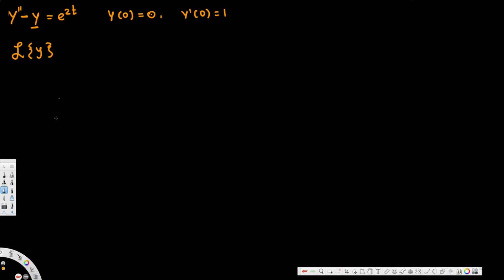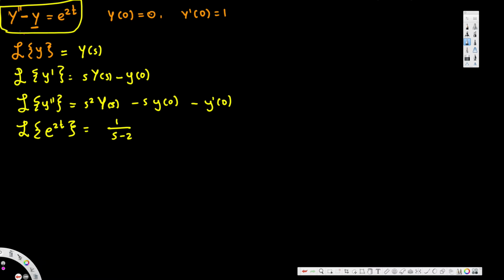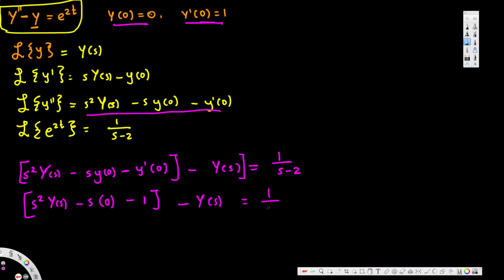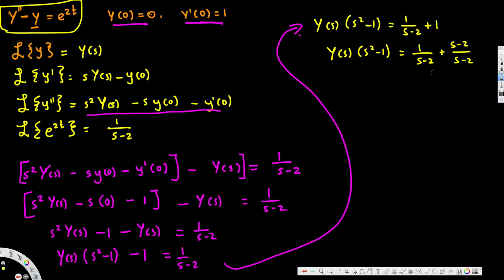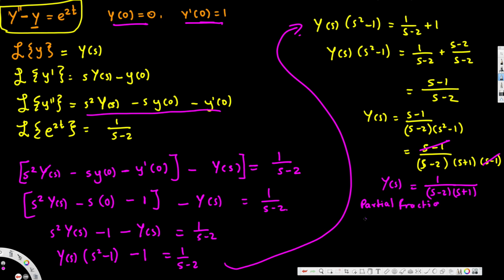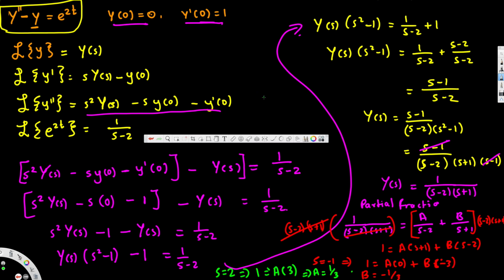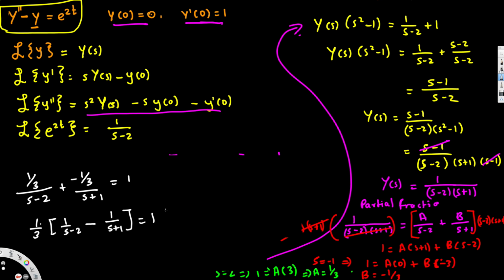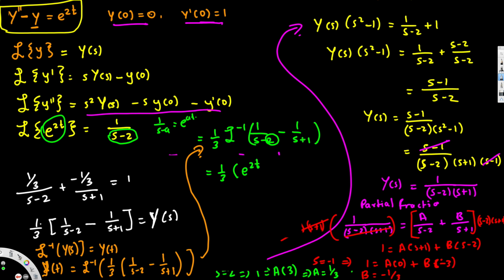Using Laplace Transforms to Solve Differential Equations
Examples of solving differential equations using the Laplace transform